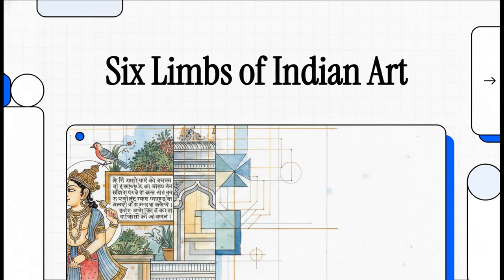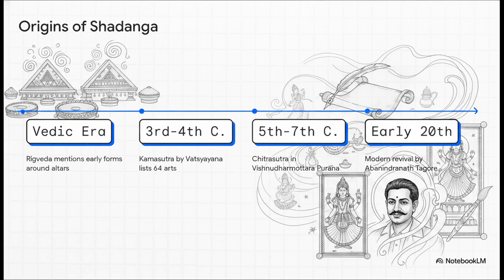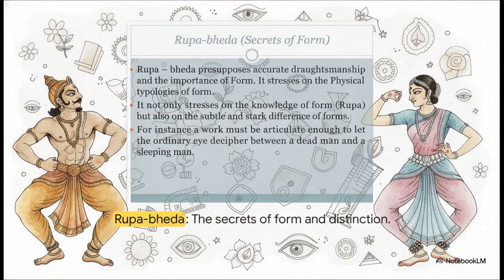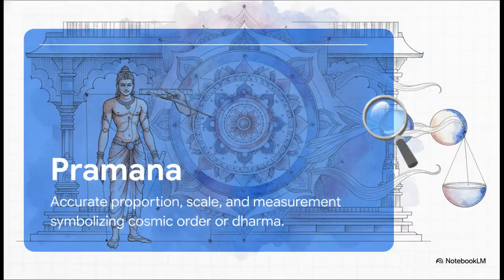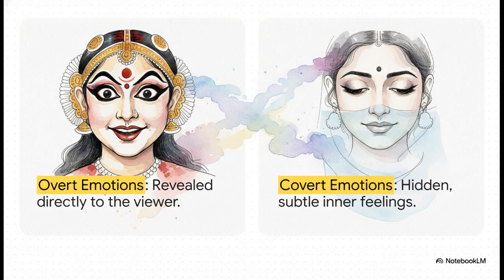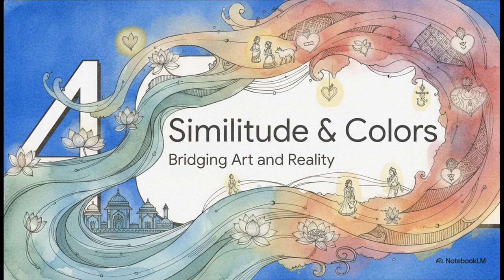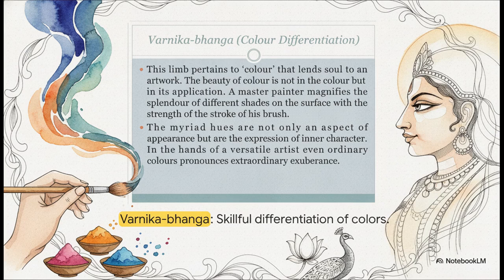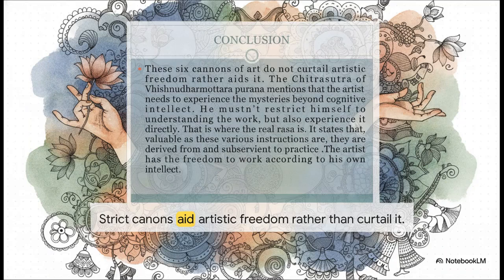Shadang: The Ancient Six Limbs of Indian Painting Explained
What are the Six Limbs of Painting, and why have they guided artists for centuries? In this video, we explore Shadang (Ṣaḍaṅga), the ancient Indian theory of art that forms the foundation of traditional painting. These six principles—Form, Proportion, Emotion, Grace, Likeness, and Color Application—help artists create works that are both beautiful and meaningful.

Learn about the origins of Shadang, its connection to classical Indian art, and how these timeless principles continue to influence artists today. Whether you're an art enthusiast, student, or history lover, this journey into the wisdom of ancient Indian aesthetics will deepen your appreciation of art.

📜 Topics Covered:
• History of Shadang (Ṣaḍaṅga)
• The Six Limbs of Painting Explained
• Ancient Indian Art Theory
• Importance of Proportion and Expression
• Influence on Traditional and Modern Art